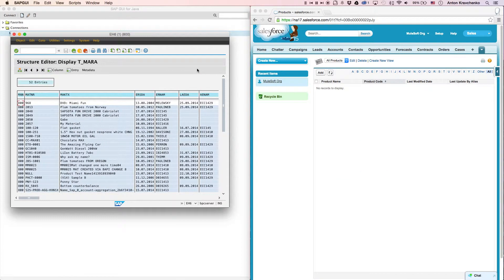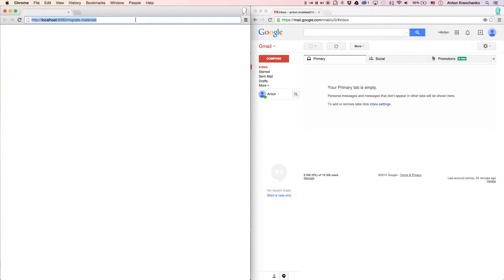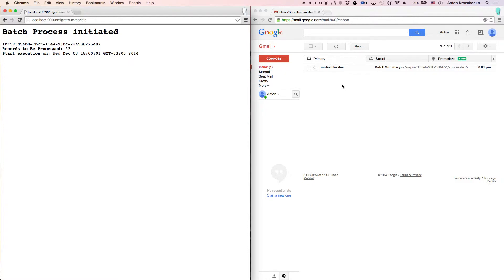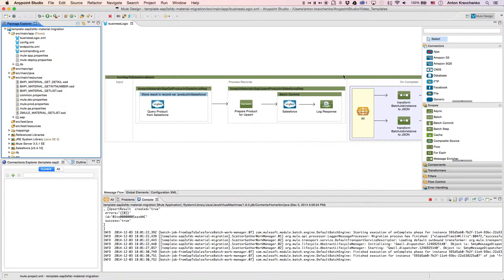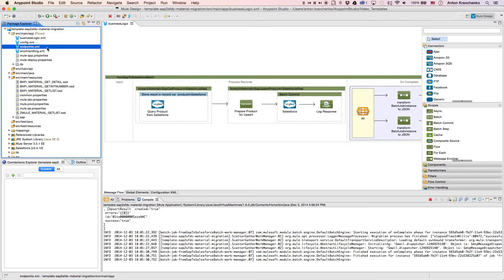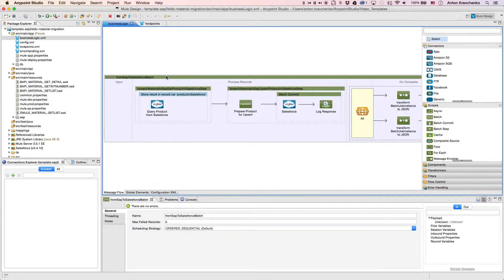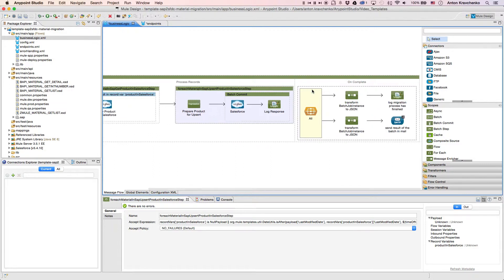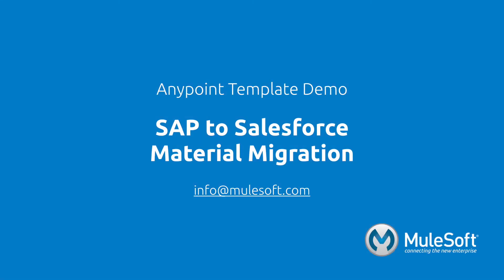SAP to Salesforce Material Migration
Migrate a large set of materials (products in SFDC) from SAP to Salesforce.

This template is designed to move a large set of materials/products from SAP to Salesforce. It is triggered by a http call so it can be used manually or programmatically. Products are upserted so that the migration can be run multiple times without worrying about creating duplicates. This template uses our batch module to make the act of moving a large set of data easier and more transparent.